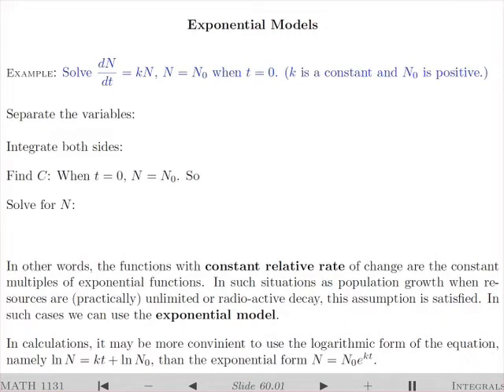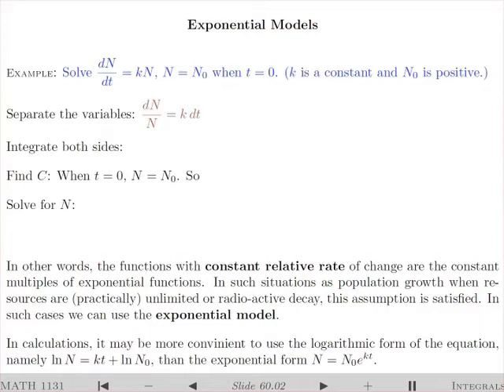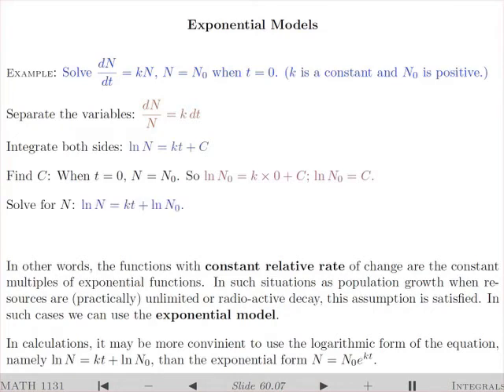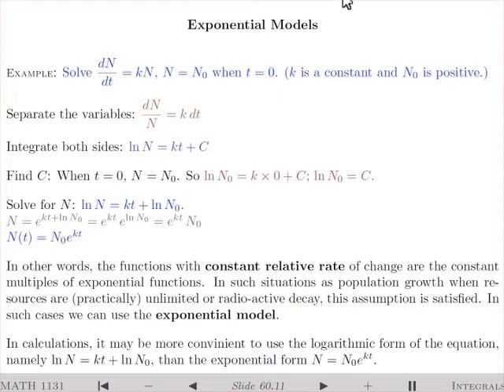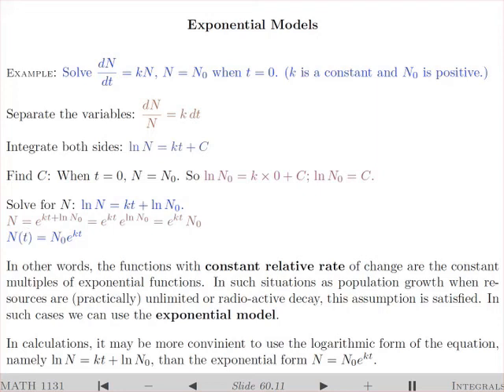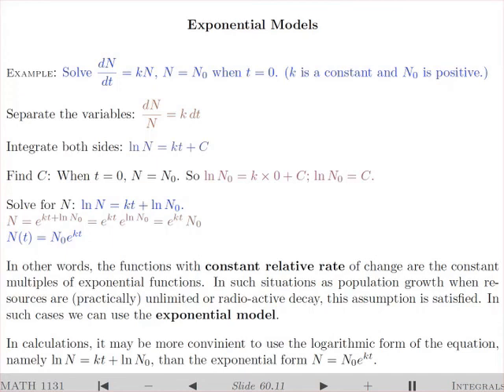15 05 E Exponential Models